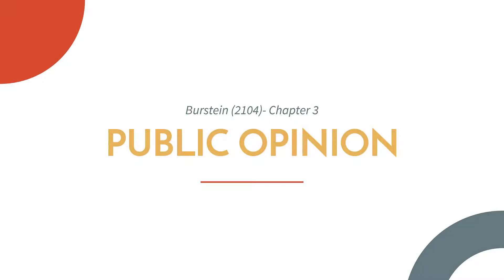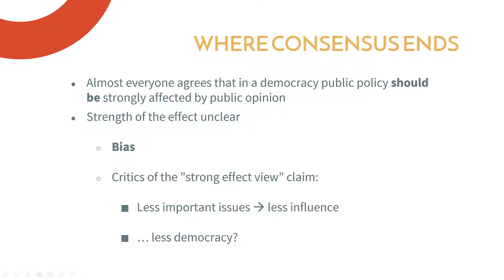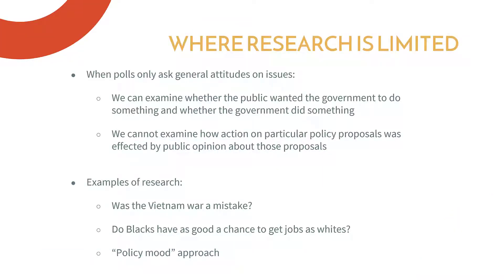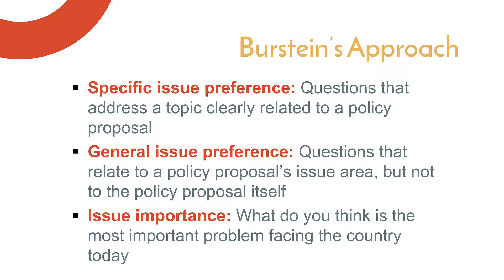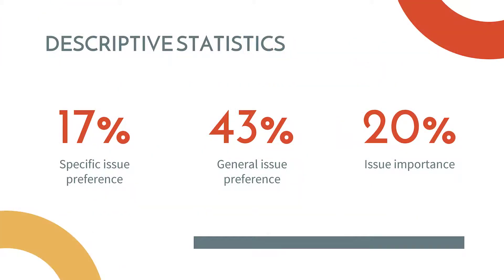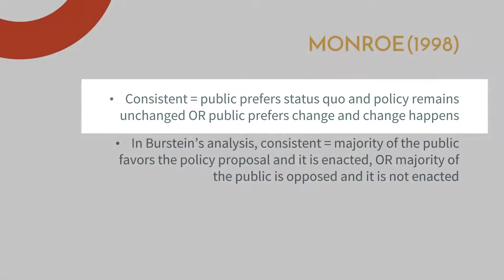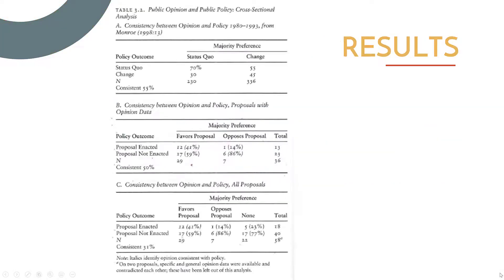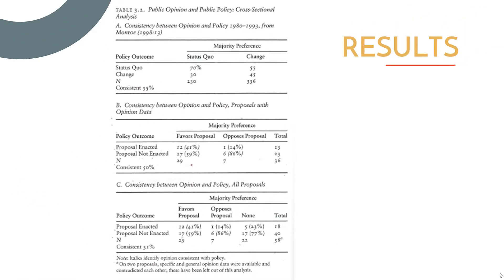Public Policy- The Influence of Public Opinion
Resources:
Burstein, Paul. 2014. American Public Opinion, Advocacy, and Policy in Congress. Cambridge University Press.